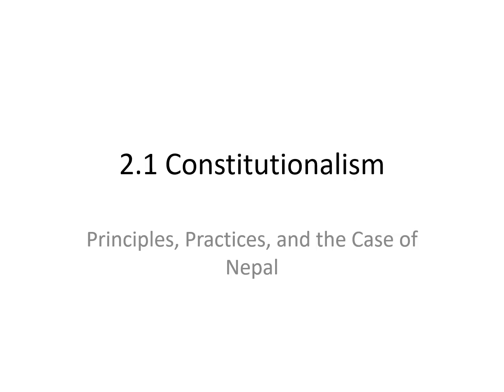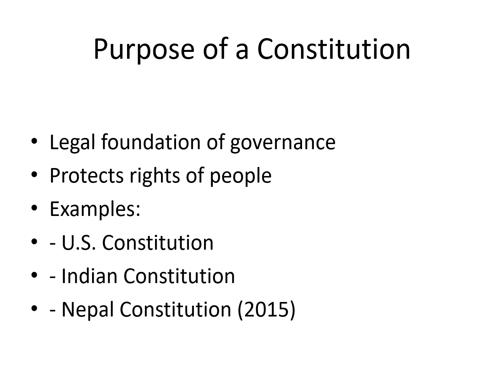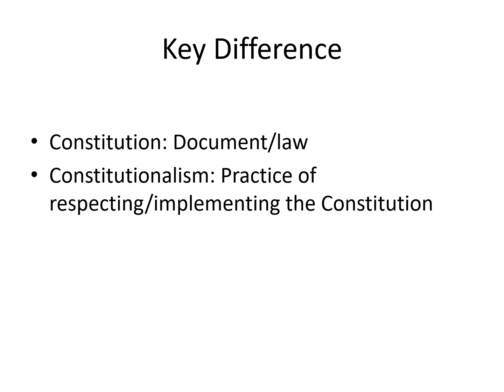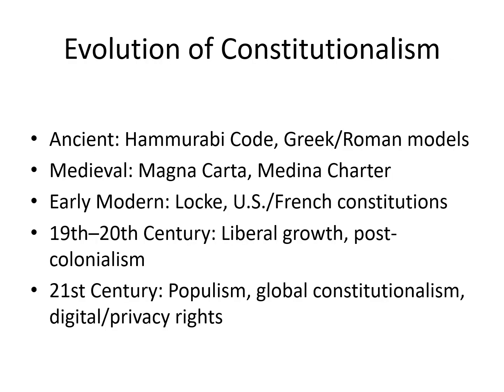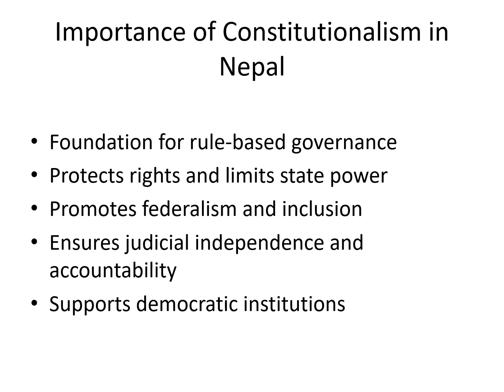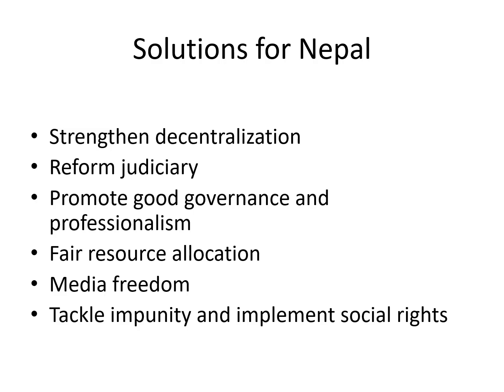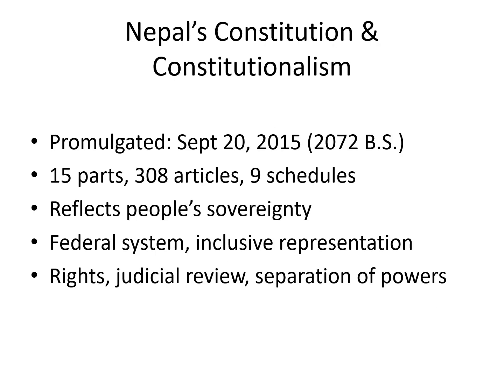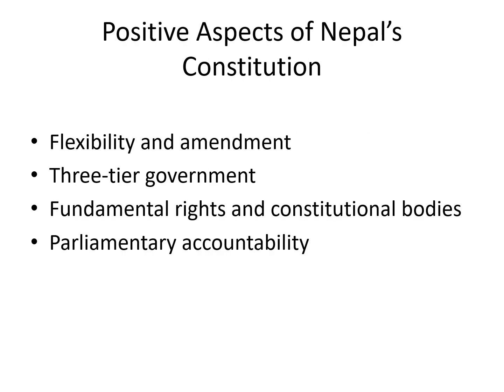2.1 Constitutionalism २.१ संविधानवाद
In this video, we dive into Section 2.1: Constitutionalism, exploring its definition, core principles, historical evolution, and its crucial role in modern democratic governance. Ideal for students preparing for PSC, UPSC, Law exams, or anyone interested in political science and constitutional law.

What you'll learn:
✅ What is Constitutionalism?
✅ Key features & types (liberal, democratic, authoritarian)
✅ Difference between Constitution & Constitutionalism
✅ Why Constitutionalism matters in a democracy
✅ Examples from Nepal, India, USA, and others

यस भिडियोमा हामी २.१ संविधानवाद (Constitutionalism) को विषयमा विस्तृत रूपमा छलफल गर्छौं। संविधानवादको परिभाषा, मूल विशेषताहरू, ऐतिहासिक विकासक्रम, र लोकतान्त्रिक शासनमा यसको भूमिका स्पष्ट रूपमा बुझाइन्छ। यो भिडियो PSC, UPSC, कानुन, र राजनीति शास्त्र अध्ययन गर्ने विद्यार्थीहरूका लागि अत्यन्त उपयोगी छ।

भिडियोमा समेटिएका विषयहरू:
✅ संविधानवाद भन्नाले के जनाउँछ?
✅ संविधान र संविधानवादबीचको फरक
✅ संविधानवादका प्रमुख लक्षणहरू
✅ लोकतन्त्रमा यसको महत्व
✅ नेपाल, भारत, अमेरिका लगायतका उदाहरणहरू